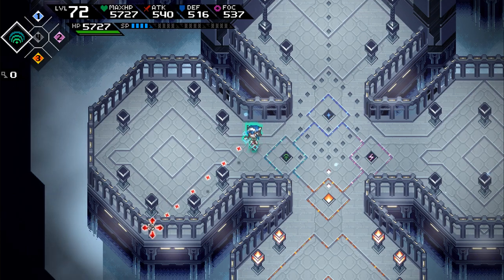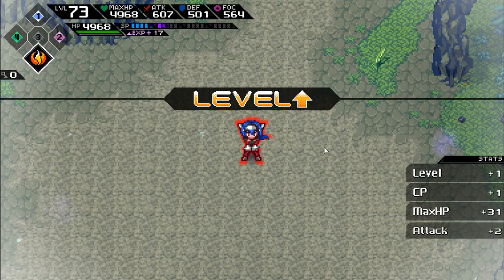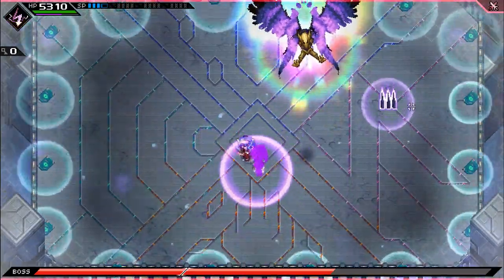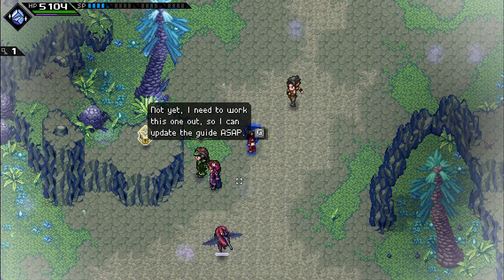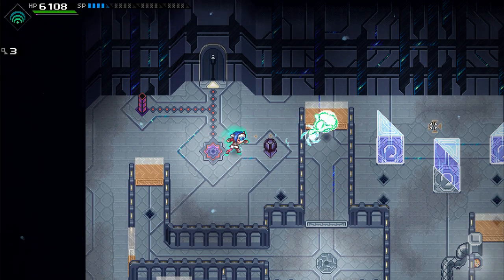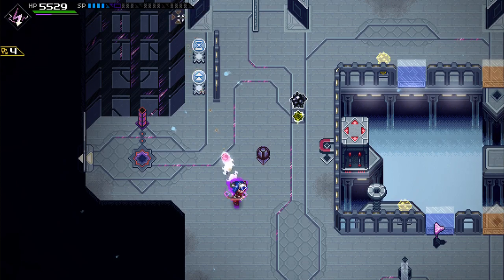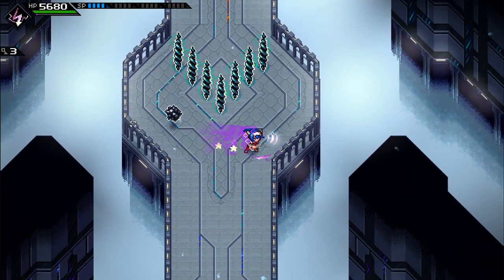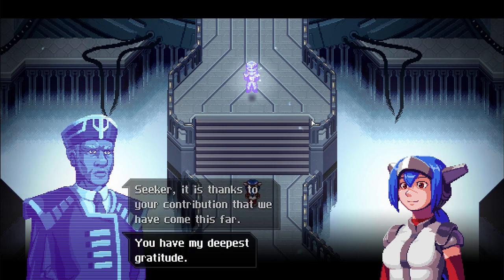Let's Play CrossCode! - A New Home 5 - A Dungeon for All Ages (Ku'lero Temple)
The final trial that all Seekers must face, Ku'lero Temple. And it's a super long dungeon that requires a full length episode to tackle. A worthy and long awaited conclusion.

This is probably the episode you've been waiting for, so I hope I've made the puzzles as easy to find in the video and understand as possible, as well as showing off good strategies for the fights.

Quick Reference:
Story
    Was That It? - 3:03
    Where To Now? - 4:14
    Nice View - 8:57
    A Man of Culture - 14:00
    A Wild Lea Appears - 15:52
    Keen Eyes, Joern! - 19:04
    I Bet It's an Elevator - 24:52
    Attack of the Clones? - 30:35
    Like, 90% the Same - 44:24
    Not Really Feeling It - 1:00:21
    All About That Lore - 1:01:25
    So...Date? - 1:08:52
    To Be Continued - 1:31:35
    Meetup at the Finish Line - 1:34:09
Dungeon (Ku'lero Temple)
    Entry Trial - 0:26
    Shock Recall - 0:45
    Floating Element - 1:16
    Guardian of Old (miniboss) - 1:35
    Passing of Heat - 5:16
    Heat Carry - 5:48
    Longleg Vale (fight) - 7:00
    Passing of Wave - 7:30
    Wave Carry - 8:08
    Waving Flame - 9:52
    Bomb Teleport - 10:41
    Guardian of Ice (miniboss) - 11:57
    Cracked Pillars (ground fight) - 15:02
    Passing of Shock - 16:43
    Shock Carry - 17:20
    Water Grave (fight) - 18:16
    Passing of Cold - 19:31
    Cold Carry - 20:23
    Cold Storm - 21:18
    Shock Bubble - 22:08
    Guardian of Flame (miniboss) - 23:15
    The Monk (midboss) - 25:39
    South Bridge (shards) - 31:31
    Careful Transport - 31:57
    South Bridge (snipers) - 32:51
    Looping Circuit - 34:31
    Pillar Chamber - 35:41
    Iceless Sliding - 36:59
    Cracked Pillars (key chest) - 37:50
    Shard Trial East - 40:01
    Wall Bomb - 40:46
    Guardian of Peace (miniboss) - 41:29
    Bridge Building - 43:30
    North Bridge - 45:52
    Birds of Prey (pillars) - 46:26
    Chasm Roundtrip - 47:30
    Birds of Prey (snipers) - 48:46
    Cold Solutions - 51:08
    Crystal Den (key chest) - 52:08
    Wave Stacks - 53:33
    Shard Trial West (key chest) - 55:04
    Red Herrings - 55:54
    Guardian of Strife (miniboss) - 57:14
    Connector Chamber - 59:22
    Western Path (upper) - 1:03:01
    Western Path (lower) - 1:03:34
    Load Barring Pillars (master key chest) - 1:04:13
    Eastern Path (lower) - 1:07:00
    Eastern Path (upper) - 1:07:33
    The Fall (gauntlet) - 1:09:59
    The Path - 1:15:45
    The Rise (boss) - 1:16:34
Chests
    Ku'lero Temple (5/16)
        Cracked Pillars (key chest) - 38:53
        Crystal Den (key chest) - 53:18
        Shard Trial West - 55:44
        Load Barring Pillars - 1:06:49
        The Rise - 1:36:30